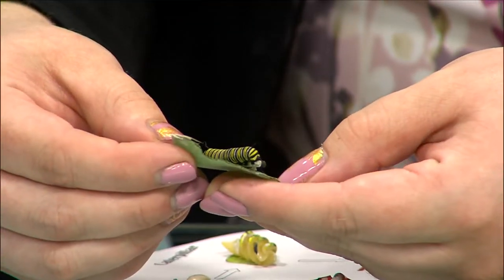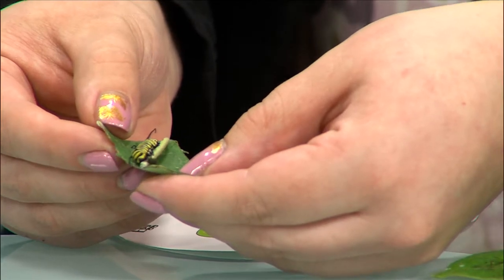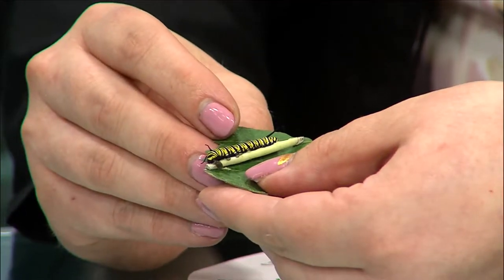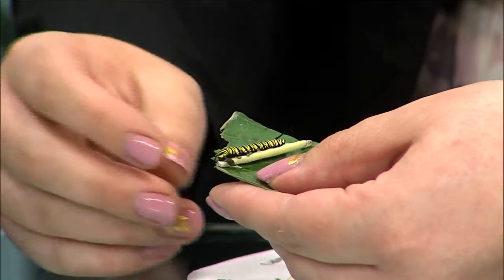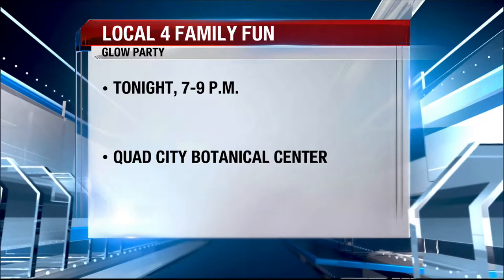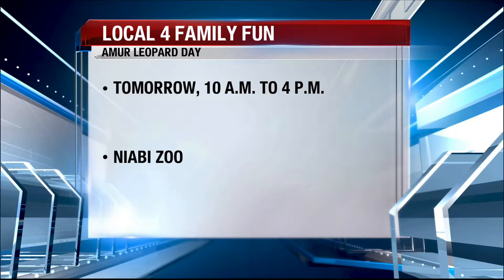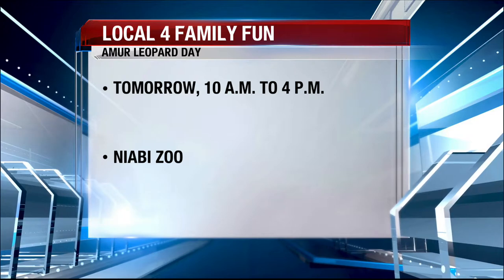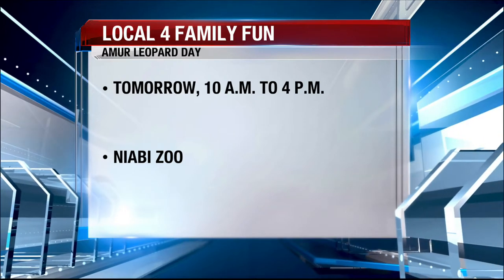Learn about butterflies at Putnam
The Putnam has a great opportunity to learn about nature's most beautiful pollinators: the monarch butterfly.